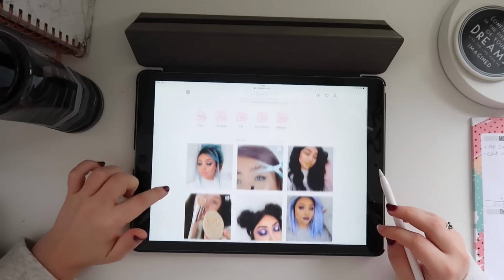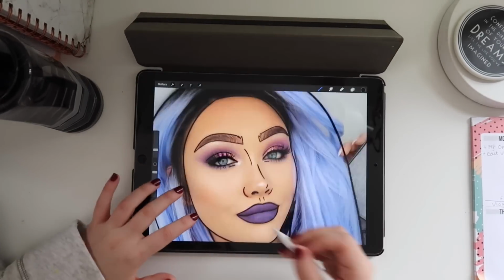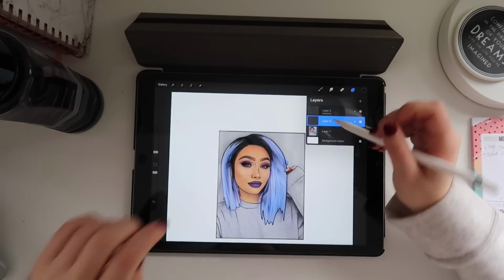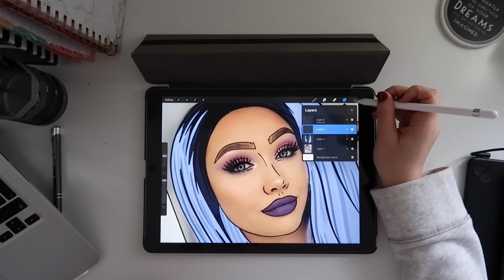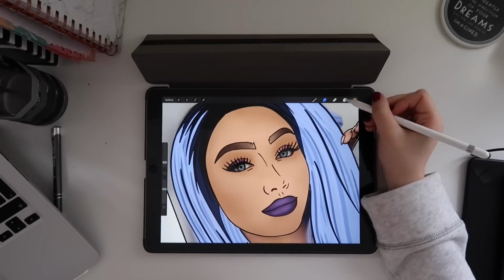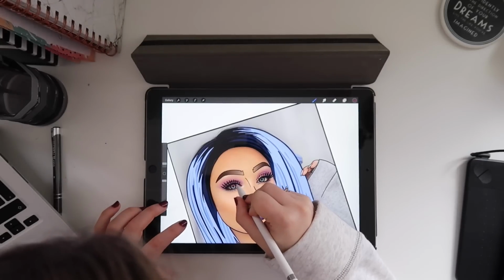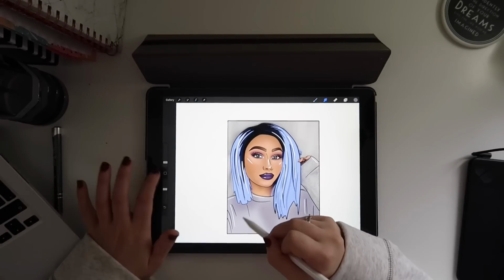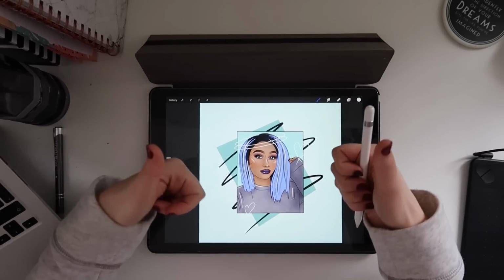How To Draw A Cartoon | Procreate Tutorial Using iPad Pro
Learn how to draw a cartoon using Procreate. This simple tutorial has many tips and trick to master Procreate on the iPad Pro.

My biggest secrets EVER!

FAQs
Where do you study? I graduated from the University of Lincoln in May 2018